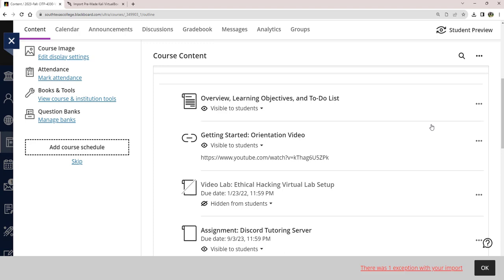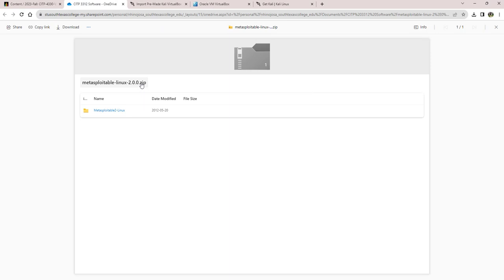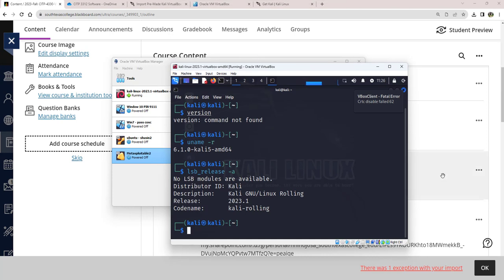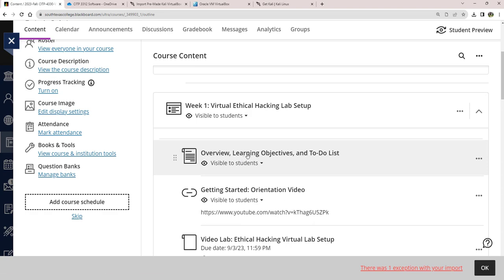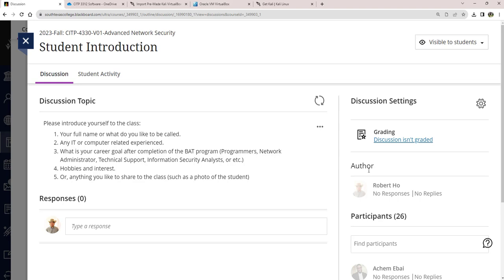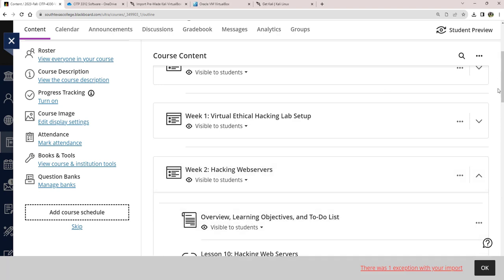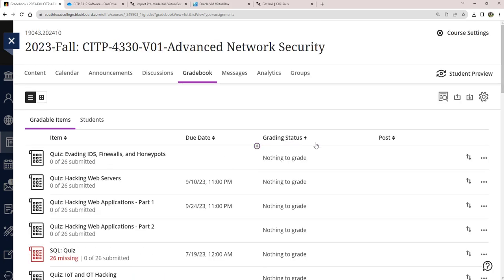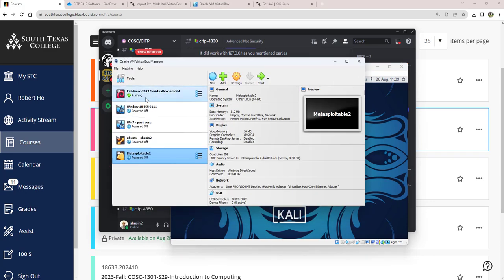Kali LInux Setup using Virtual BOX